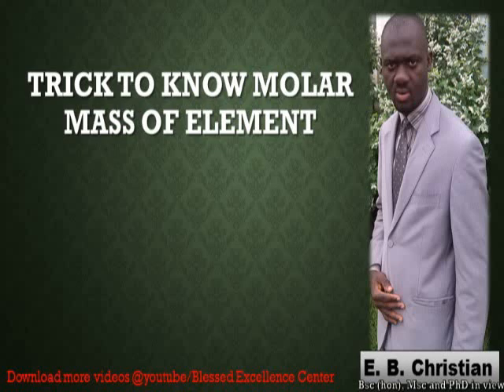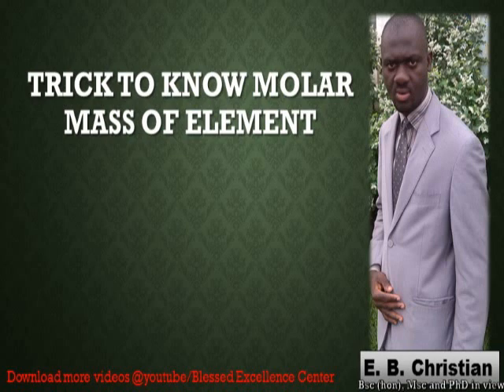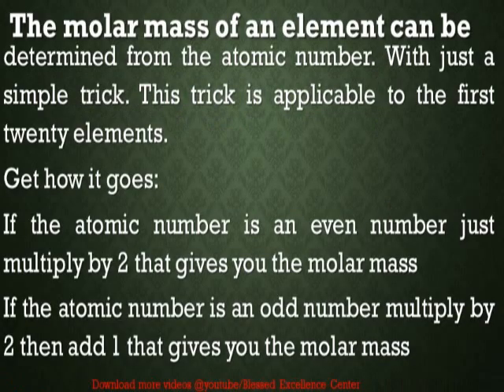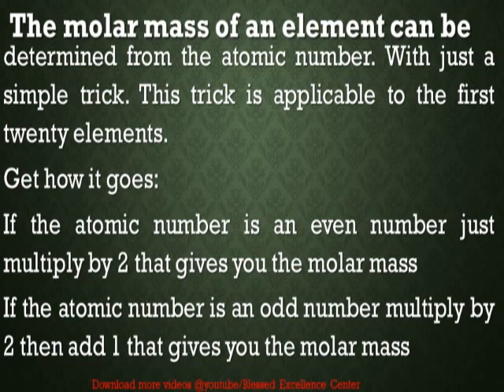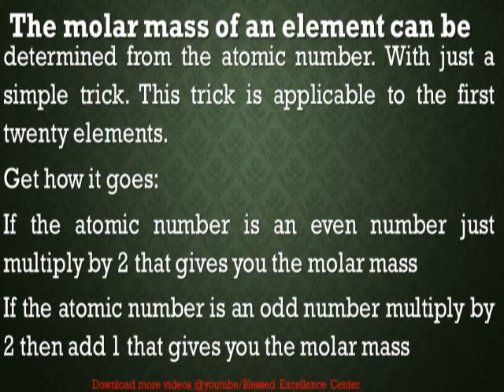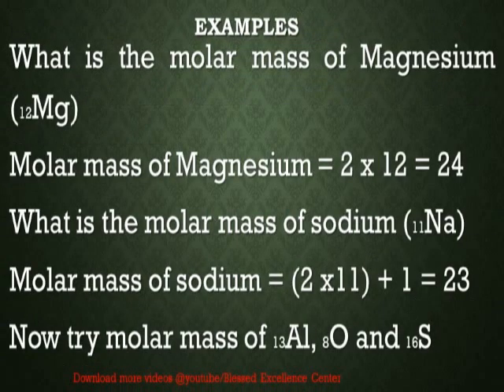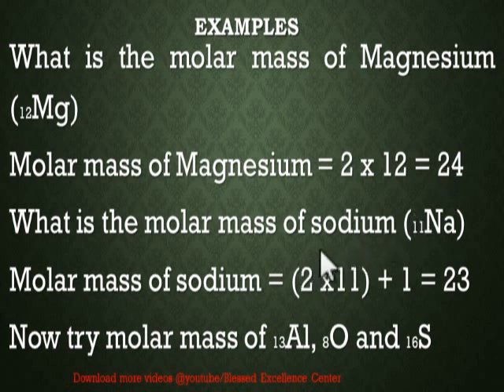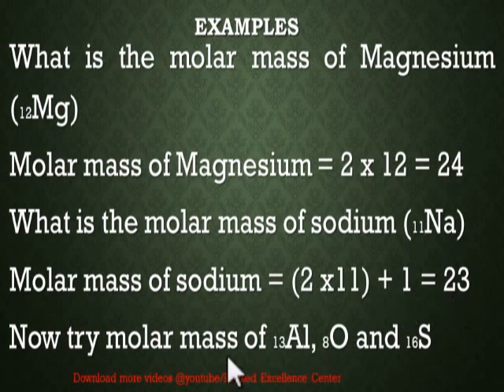trick to know molar mass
Charming trick to know molar mass unveiled